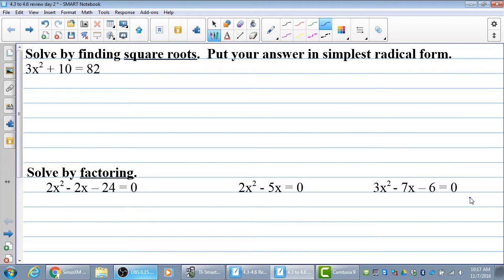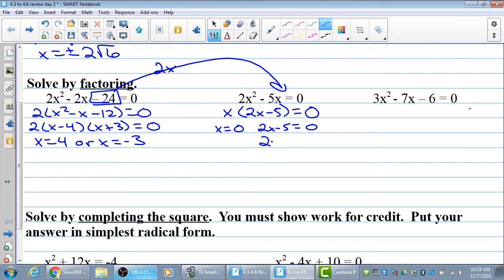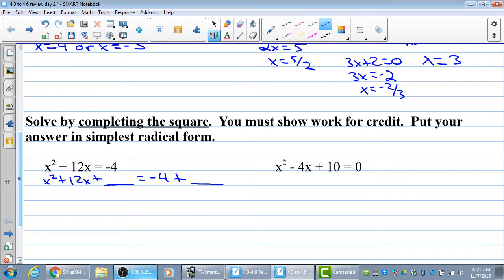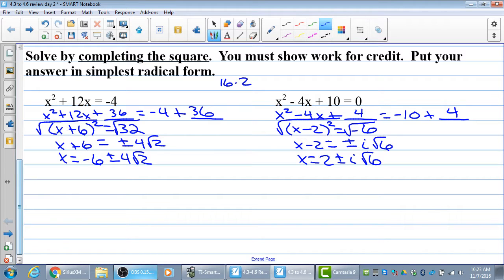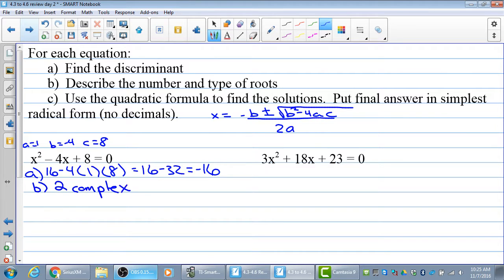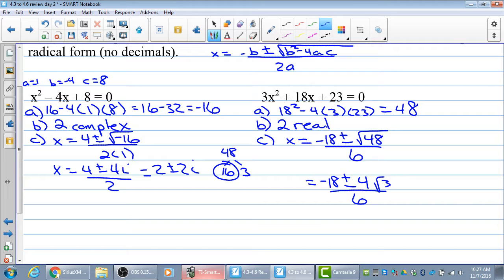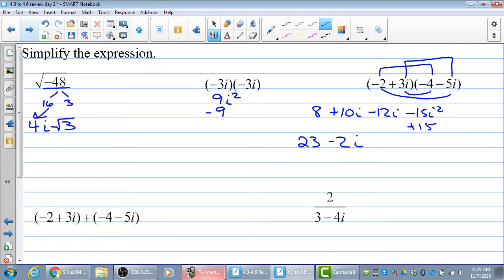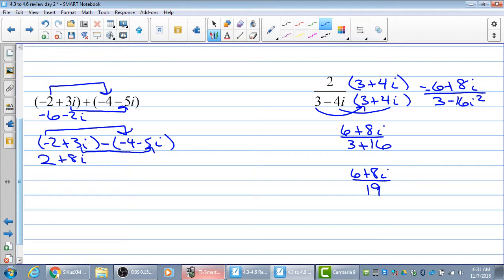Algebra 2 11-7-2016